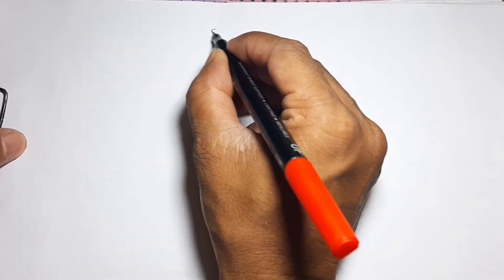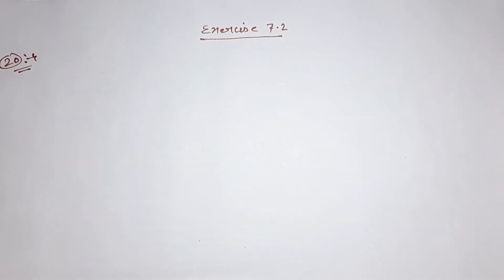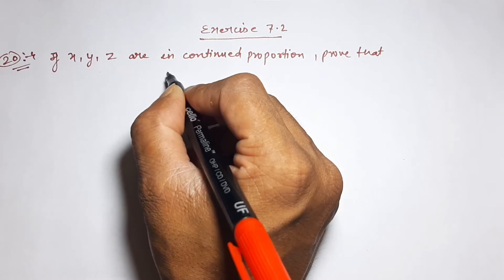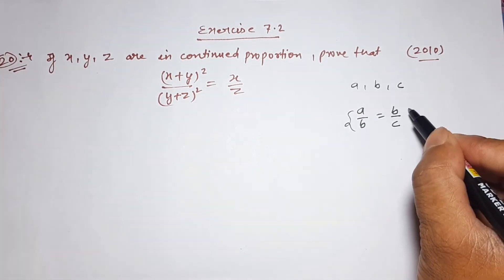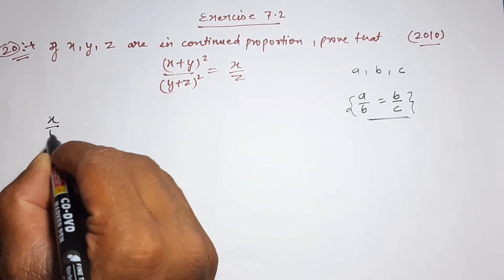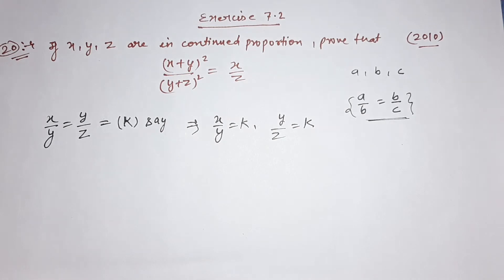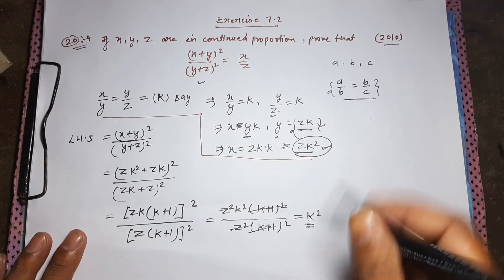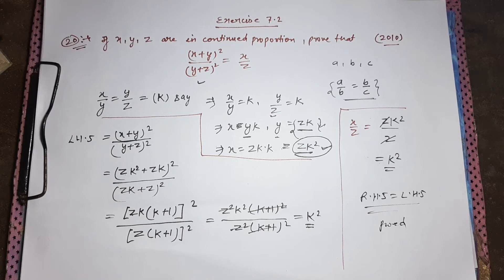Ratio And Proportion | ICSE Class 10 Maths | M L aggarwal Ex 7.2 ICSE Class 10 Maths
Topic Covered

ratio, proportion, componendo, dividendo, alternendo, properties of proportion, duplicate, triplicate, subduplicate, subtriplicate, is to, maths, class 10, icse, cbse,  chapter 7 exercise 7.2, ratio and proportion chapter 7 exercise 7.2,  icse class 10 ex 7.2 ml. aggarwal, question 17

6) Factorisation | ICSE Class 10 Maths Factorisation | Chapter 6 ICSE Class 10 Maths M L Aggarwal

7) Ratio And Proportion | ICSE Class 10 Chapter 7 Ratio And Proportion | M L Aggarwal Ratio And Proportion